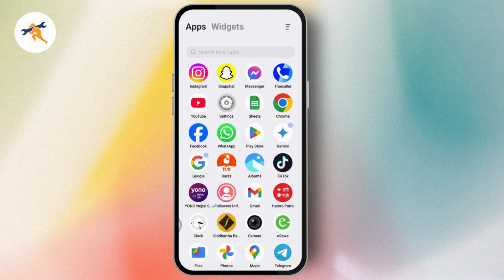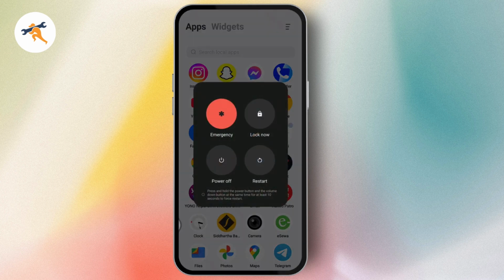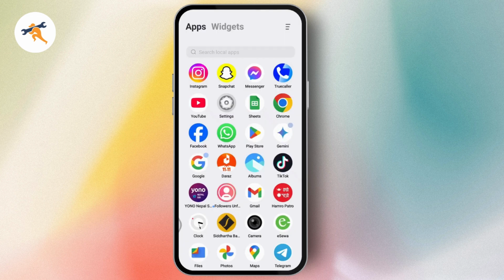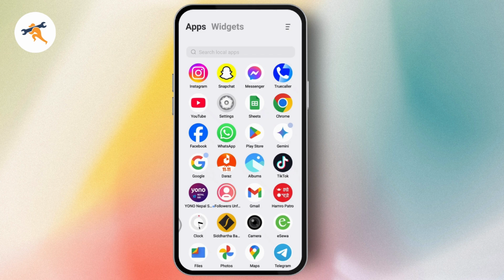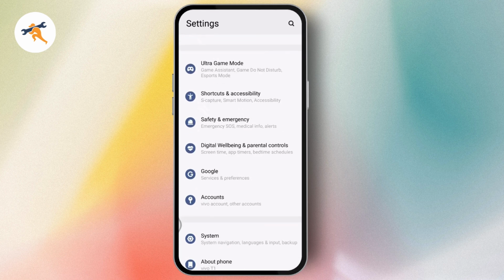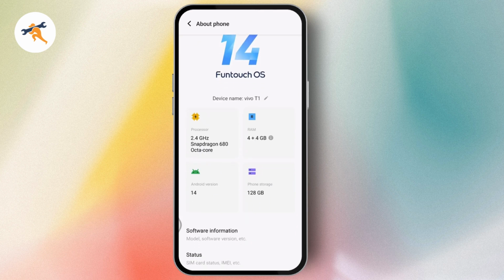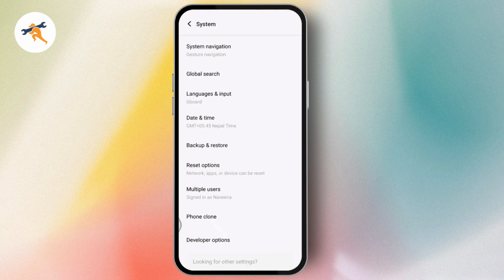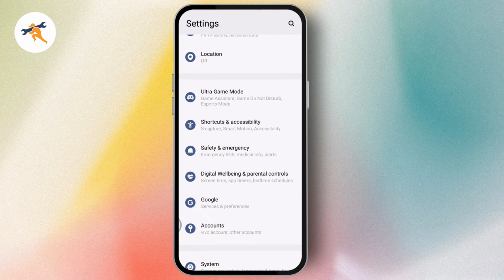How To Fix Green Line On Phone Screen Android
fix the green line on my phone screen
fix green line on android phone screen
fix green line on phone screen samsung
get rid of the green lines on my phone screen
get rid of green line on android phone screen

Welcome to our step-by-step guide on how to fix the green line on your Android phone screen! In this video, we will show you possible solutions to resolve the issue of a green line appearing on your screen. Whether it’s a hardware or software problem, this tutorial will guide you through simple steps to get your screen back to normal.

0:00 - Introduction
0:12 - Identifying the Cause of the Green Line
0:24 - Restarting Your Phone
0:36 - Checking for Software Updates
0:48 - Conclusion